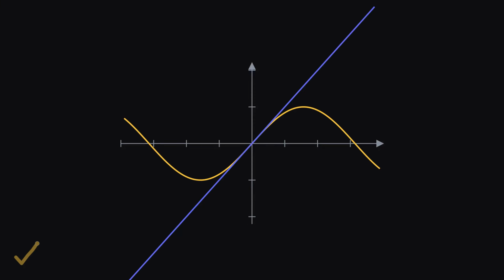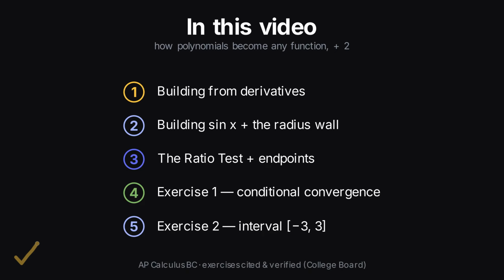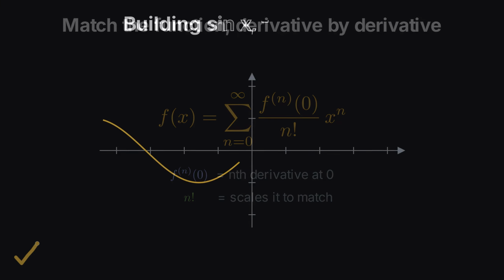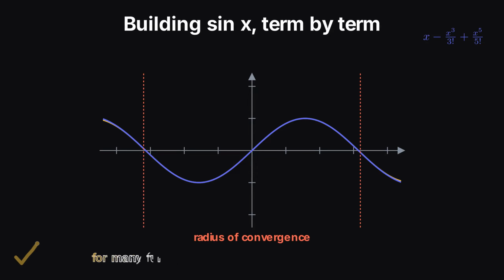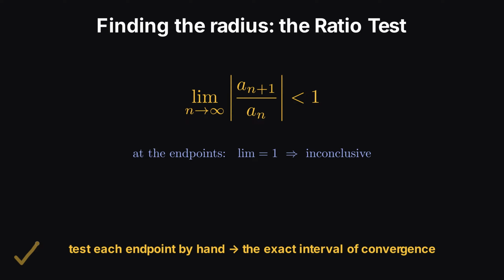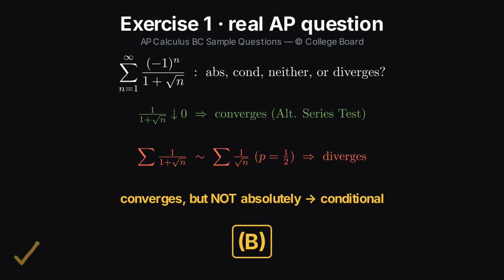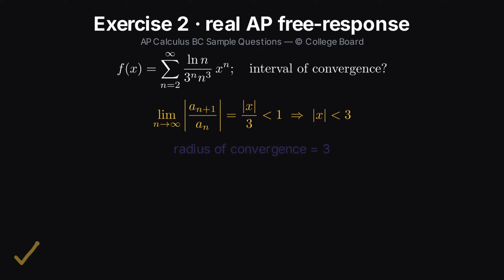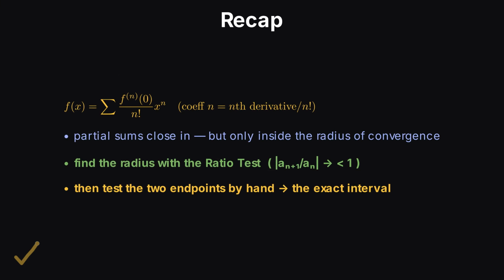Taylor Series: How Polynomials Become Any Curve (& Where They Break)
Watch a straight line bend, term by term, into a perfect sine wave - then watch it suddenly fly off past a hidden wall. That's the Taylor series and its radius of convergence. We build the Maclaurin series from a function's derivatives, see partial sums close in on the curve, find the radius with the Ratio Test, and check endpoints by hand. Then two real AP Calculus BC problems.

Chapters:
0:00 Cold open
0:30 In this video
0:40 Building from derivatives
1:15 Building sin x + the radius wall
1:59 The Ratio Test + endpoints
2:32 Exercise 1 - conditional convergence (B)
3:06 Exercise 2 - interval of convergence [-3,3]
4:01 Recap

Both worked problems are real questions from College Board's official AP Calculus BC Sample Questions, recreated in our own words and verified.

Sources: AP Calculus AB/BC Course and Exam Description (CED) and official Sample Questions (BC #6 and FRQ #2), College Board - apcentral.collegeboard.org.